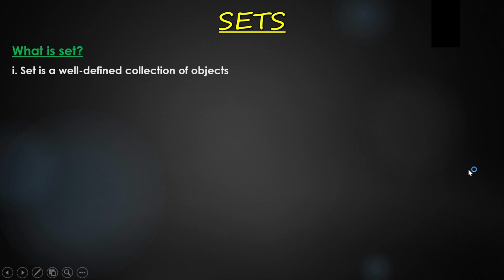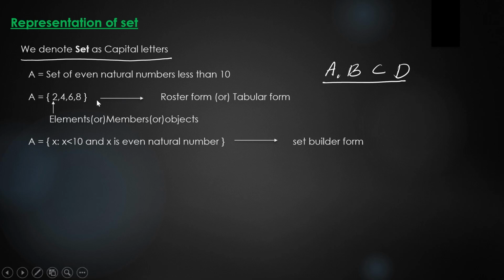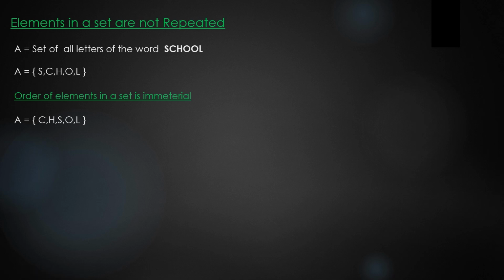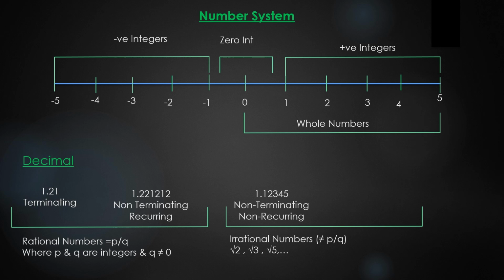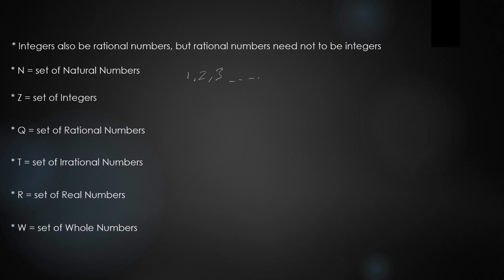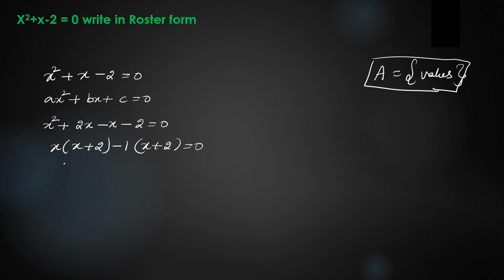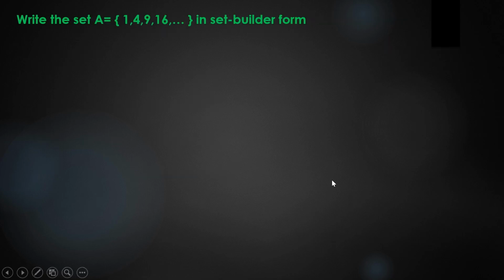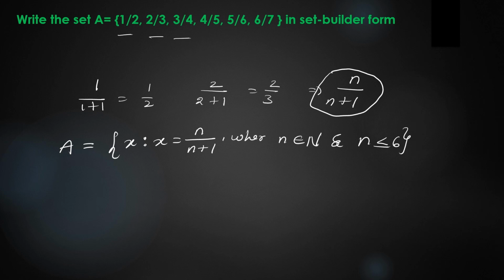SETS Part1class 11 CBSE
learn about sets in an easy way@LearnMaths_India